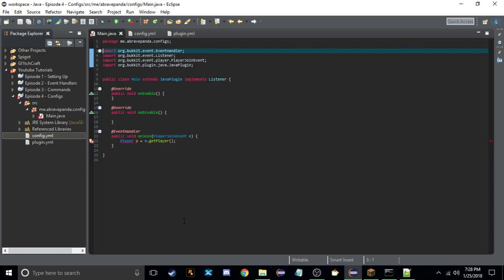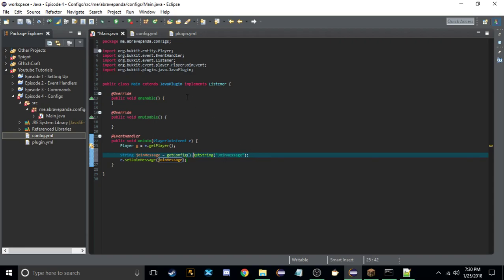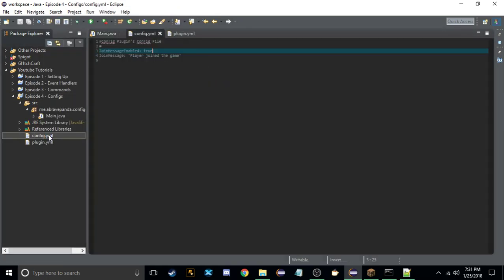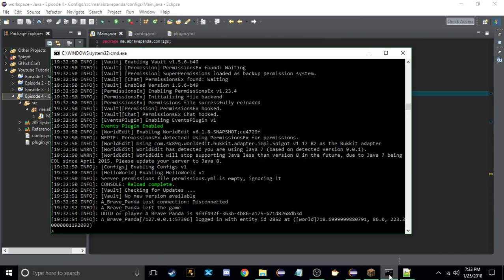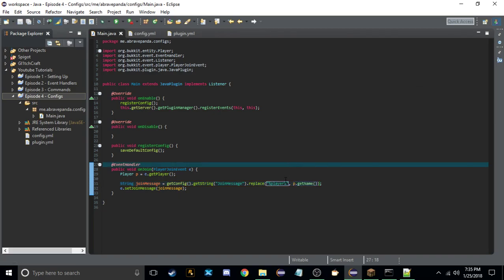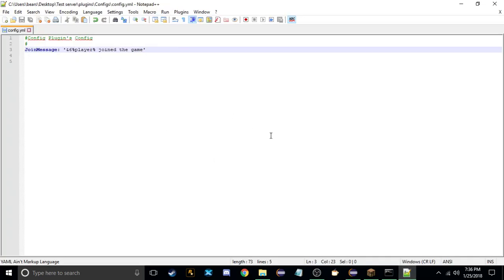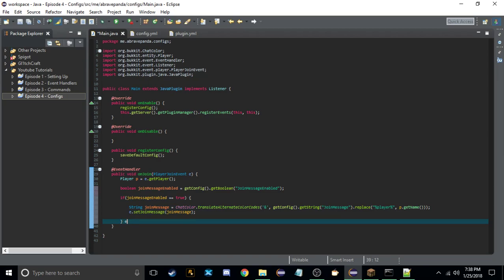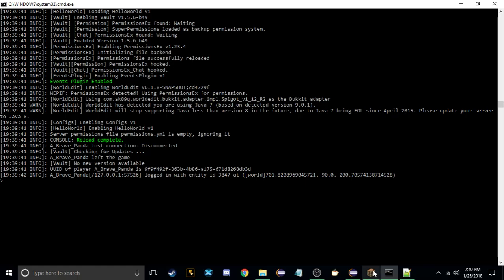Bukkit Tutorial | Episode 4 | Configuration Files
Today we setup configuration files!